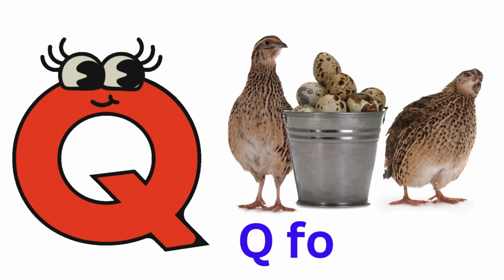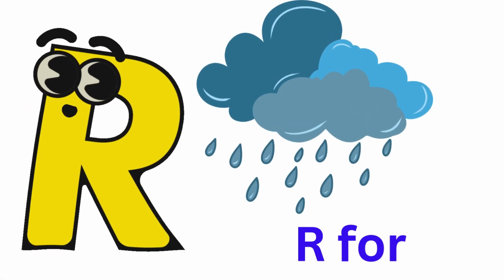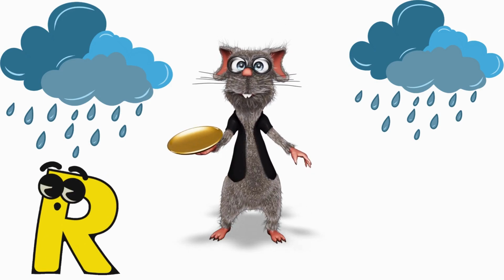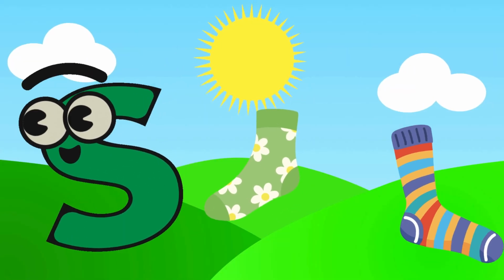💕A to Z Alphabet Song 🌈 | Fun Learning for Kids and Toddlers 🍎 baby A for Apple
Welcome to Kiddiz Tv!
ABC Song with fun animals, fruits, and everyday objects! 🎶🔤 This exciting and colorful video helps toddlers, preschoolers, and young learners recognize letters and words while enjoying a catchy tune! 🎵✨
Fun interesting videos for kids

🌟 What’s Inside?
✅ Fun ABC song with cute animations 🎨
✅ Learn letters with animals 🐘, fruits 🍎, and more!
✅ Engaging and interactive for kids 🧒🎶
✅ Great for early learning and preschool education 📚
Sing along and learn the alphabet in the most fun way ever!
🎶 Watch Now & Have Fun! 🎶